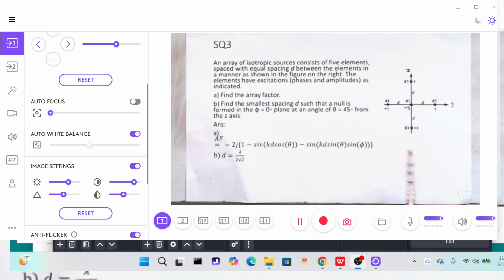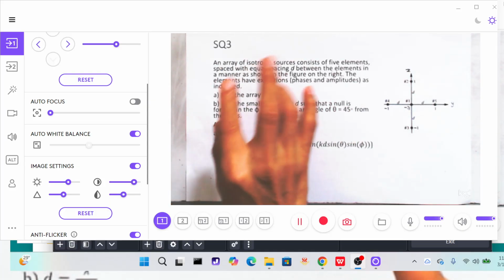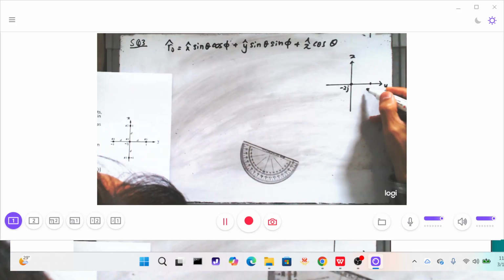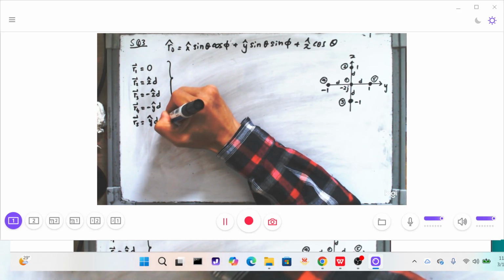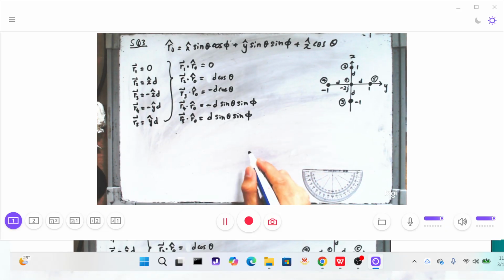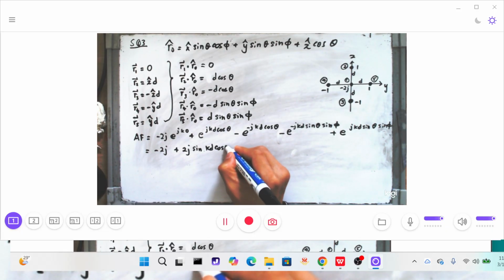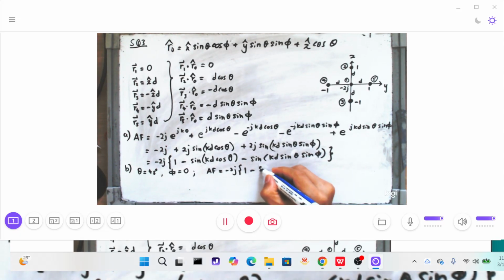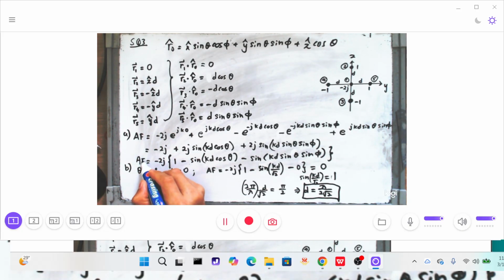Special Antenna Exercise, SQ3